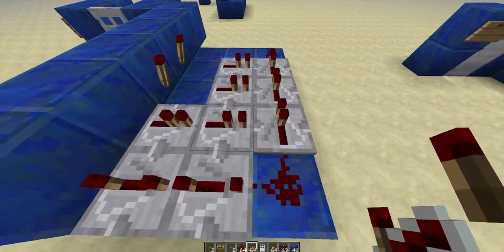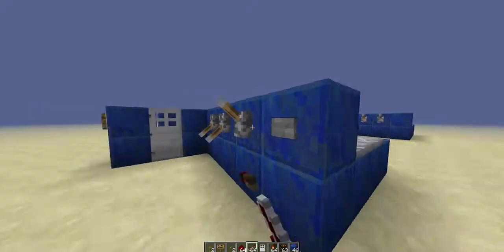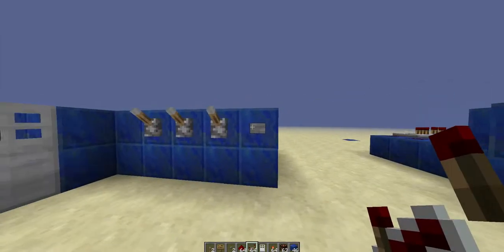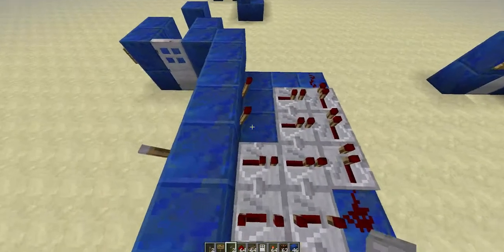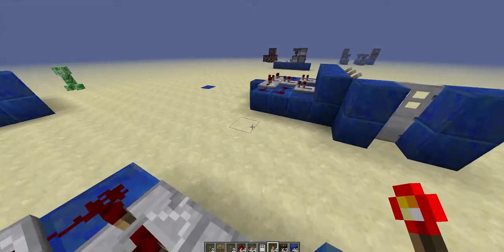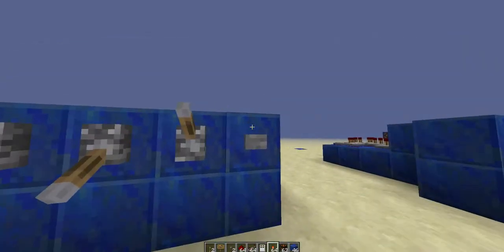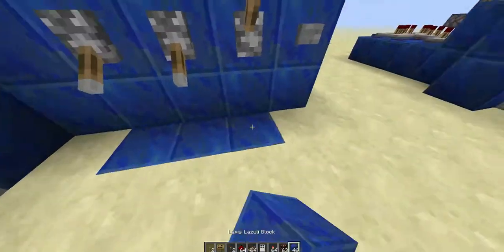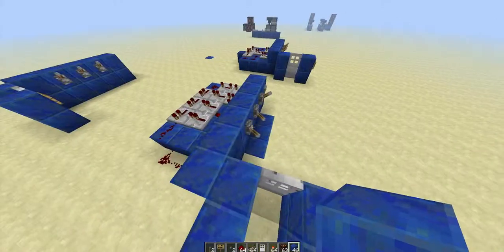Quick Stones-E3- Combination Locks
Today I show you all a combination door that i created that seems to be very stable, easy, quiet, and usefull ;) leave all feed back in the comment section please :D